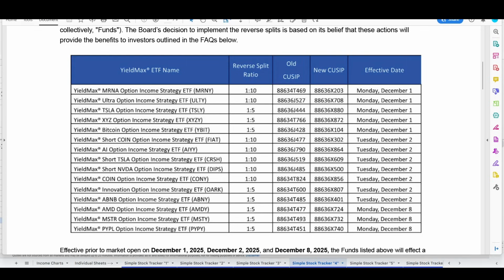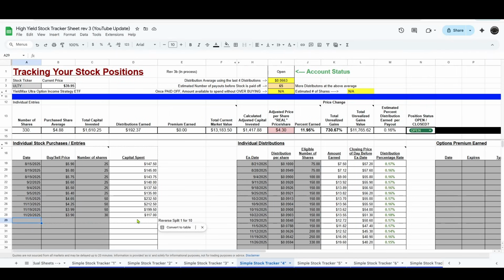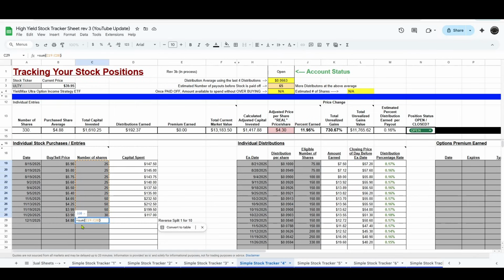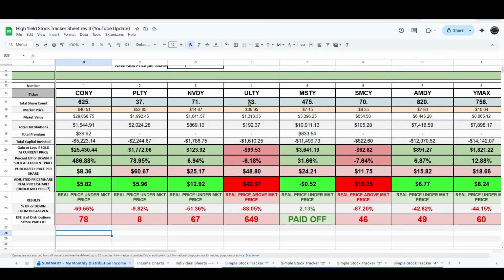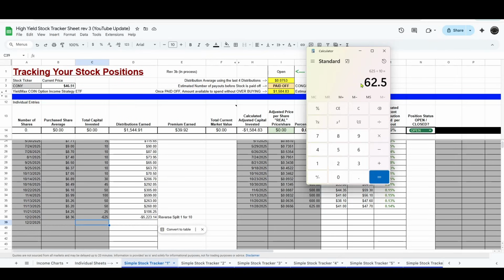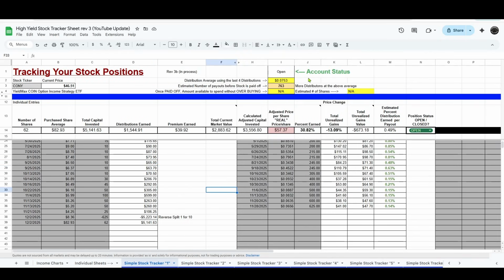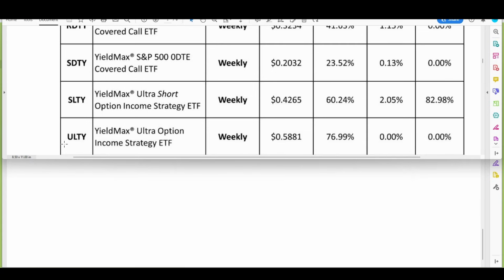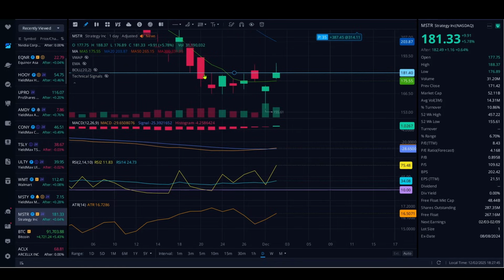HOW to FIX The Stock Tracker Sheet for the REVERSE SPLITS!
HOW to Correct the Stock Tracker Sheet to account for the REVERSE SPLITS in YieldMax.  Also the announcements of YieldMax Group 1 Distributions and a quick update on Bitcoin, MSTR and MSTY as they had a nice move up today.

00:00 - Intro
02:25 - ULTY Correction
04:28 - FIX for Shares Divisible by 10
13:05 - CONY Fractional Share FIX
23:59 - Want the Spreadsheet?
24:48 - YieldMax Distribution Announcements
27:02 - BTC, MSTR, MSTY UPDATE